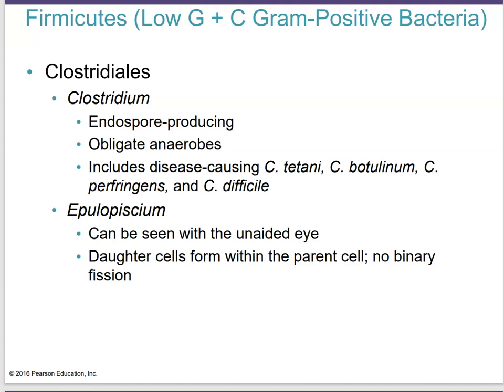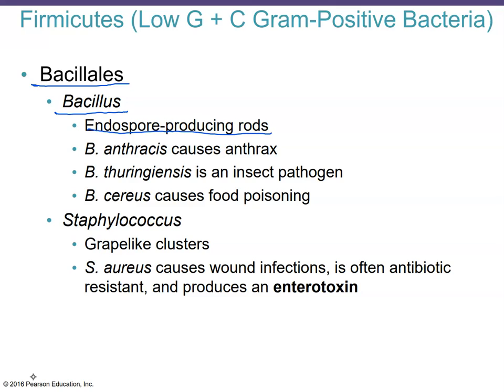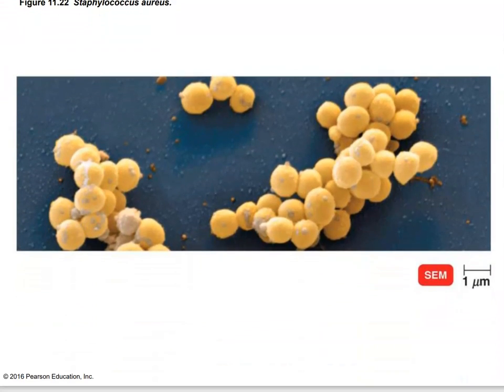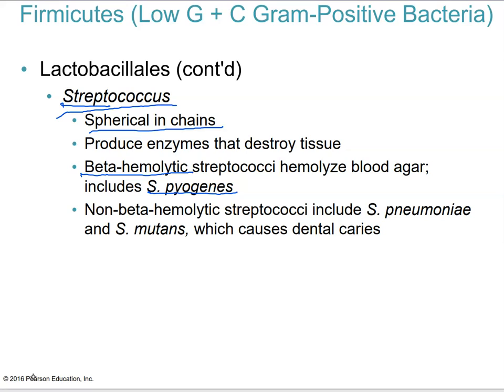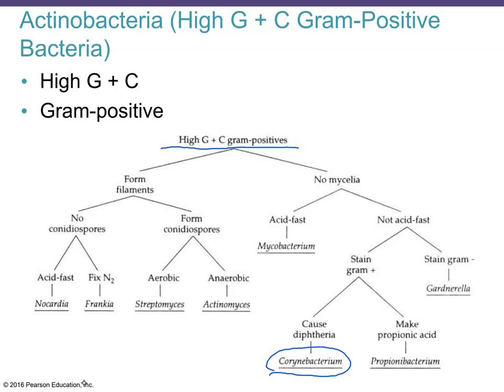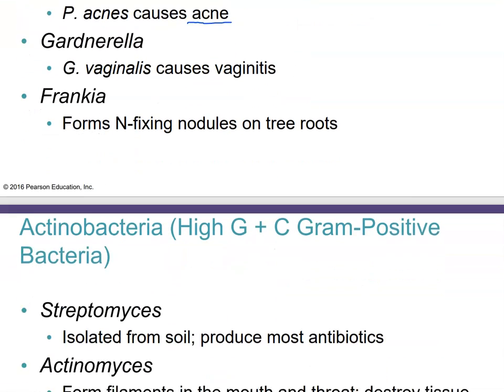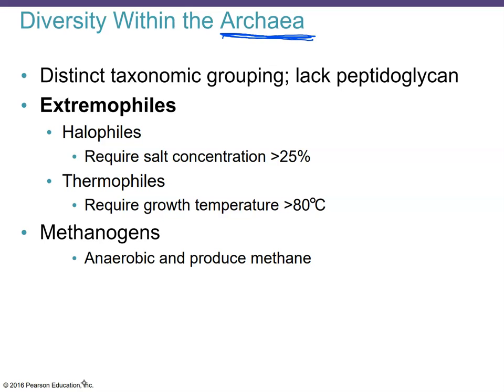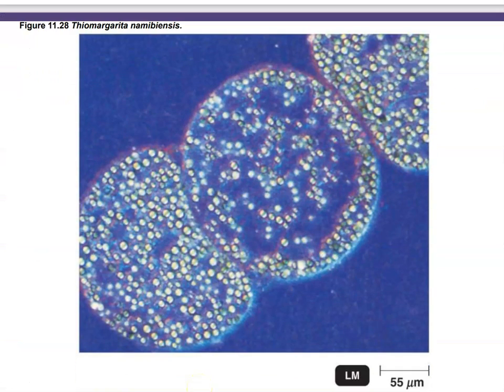Ch 11 Gram Positive Bacteria and Archaea